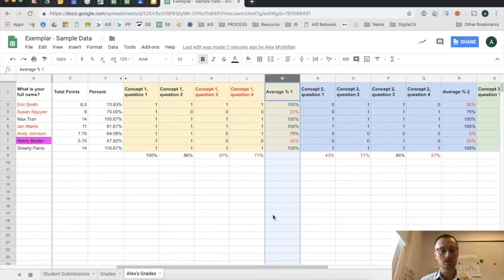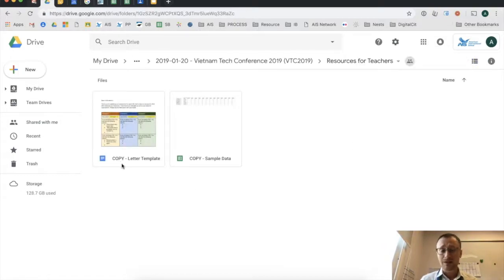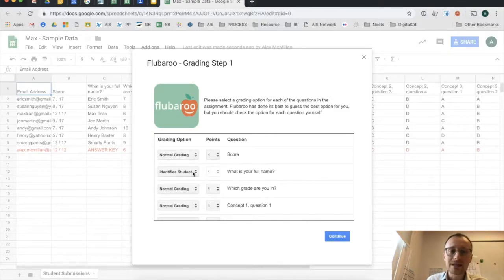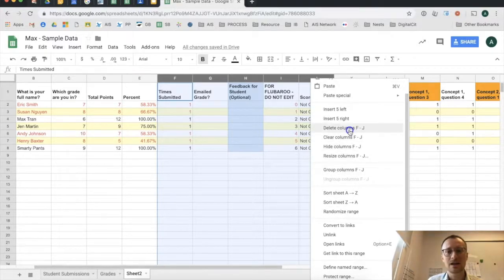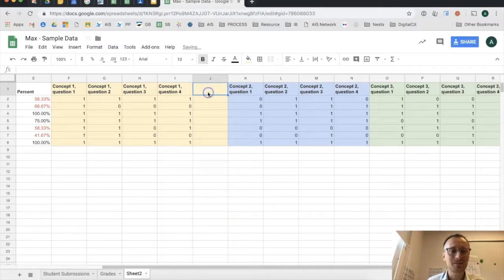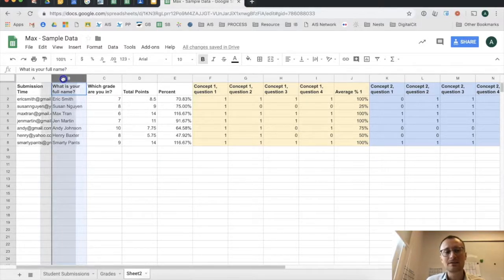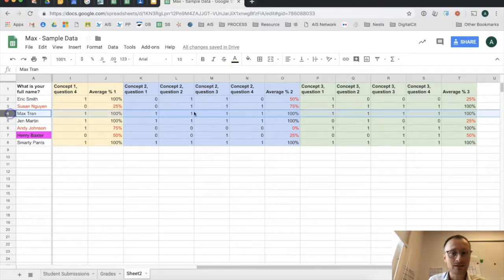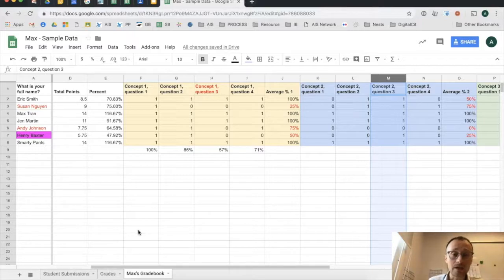Organizing Spreadsheets with Flubaroo for Mail Merge or Autocrat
In this video we will be talking about:
00:00 -  Looking at exemplars.
02:50 - Making a copy of the data from the resources folder
04:14 - Getting the Flubaroo add-on; working with the Flubaroo add-on
06:57 - Using the Flubaroo results and customizing it.
09:17 - Using formulas to help us notice how each student is doing in each concept.